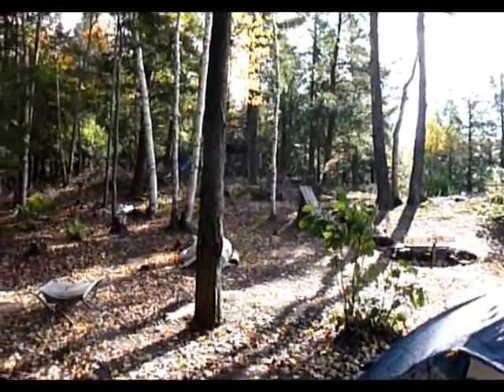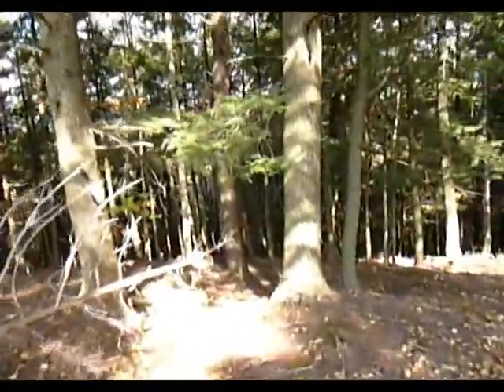Geodesic Dodecahedron: Part 2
An intrepid team of sphere wrestlers makes the final connection in the steel tube frame. Ellen and Jaimie were given a hand by Rob and Tiffany, who came up to see the Dome etc., and were promptly put to work.